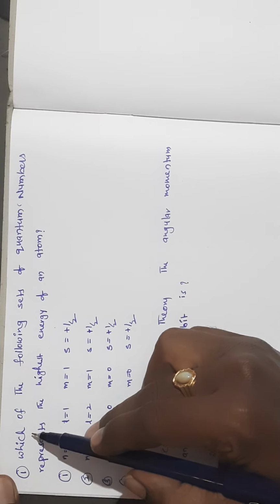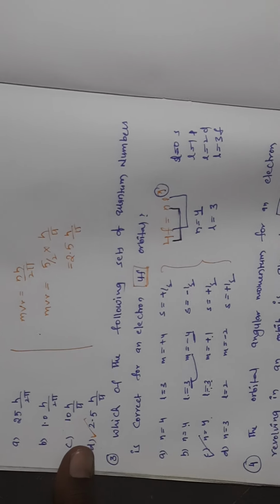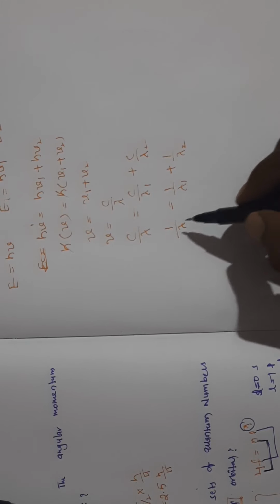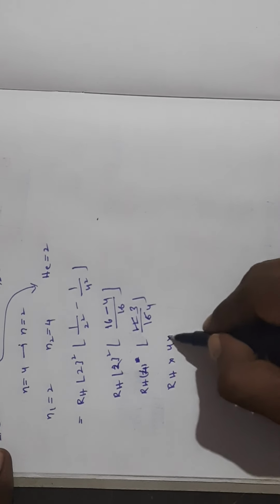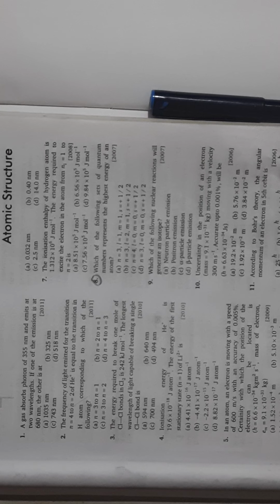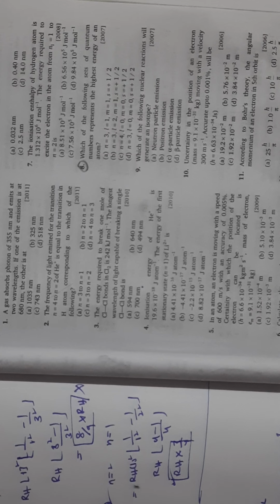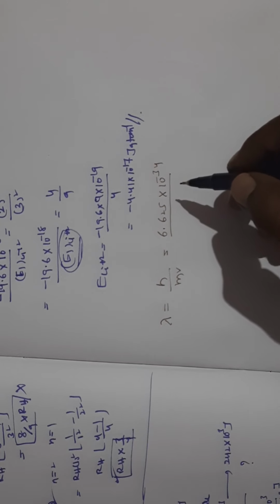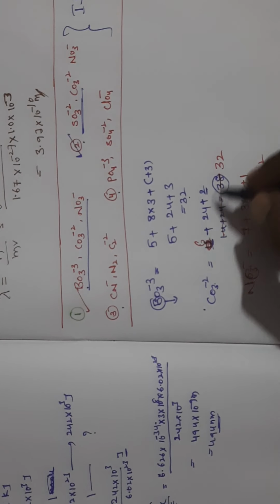Neet/jee#crashcourse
in this video i explained some imporatant numericals in atomic structure chapter which r very helpful for students those who r preparing for compitative exams like Neet and jee mains and advanced and other compitative exams related with chemistry  for more details plz visit my channel and plz subscribe share and comment .thank u

tricks for hybridization